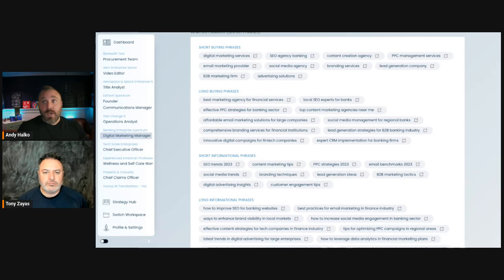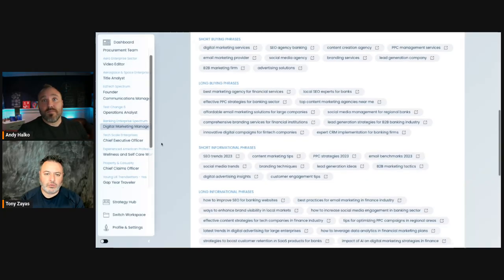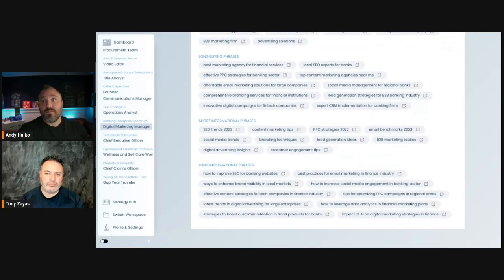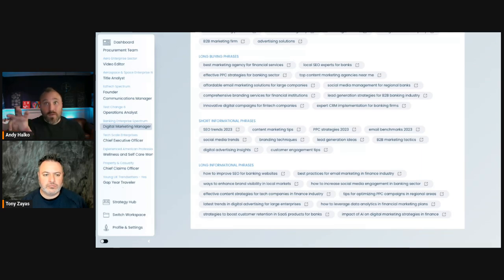Unlock Buyer-Centric Keyword Research with Buyer Twin | SEMrush Alternative for SEO & Marketing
Discover how Buyer Twin revolutionizes keyword research and search optimization by focusing on your customer’s perspective! In this video, Tony Zayas and Andy Halko dive deep into Buyer Twin’s unique features, showing how it compares to traditional SEO tools like SEMrush. Learn how Buyer Twin uses AI and real-time data to generate high-intent, buyer-focused search phrases, helping you craft messaging and strategies that truly resonate with your target audience.

Key topics covered:

- How Buyer Twin bridges your business and your buyer’s mindset
- The difference between data-driven and buyer-centric keyword research
- Real examples of short and long-tail buying phrases
- Integrating Buyer Twin insights with other SEO tools and CRMs

Exclusive 14-day trial offer for Buyer Twin at buyertwin.com.